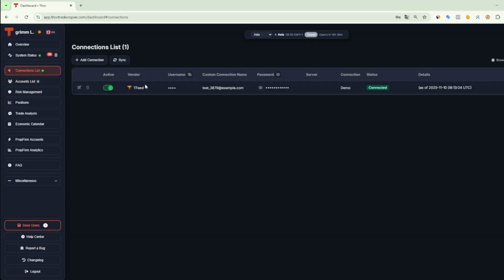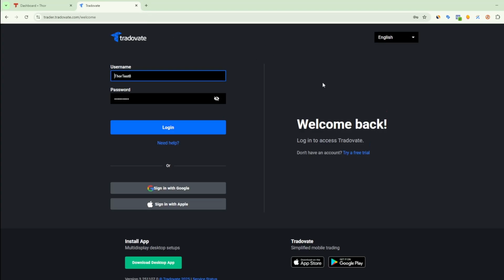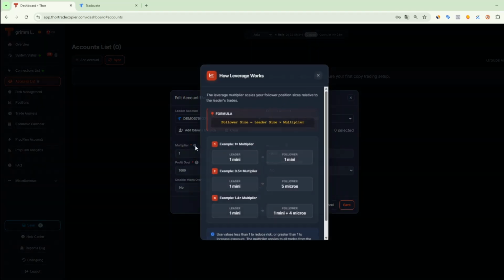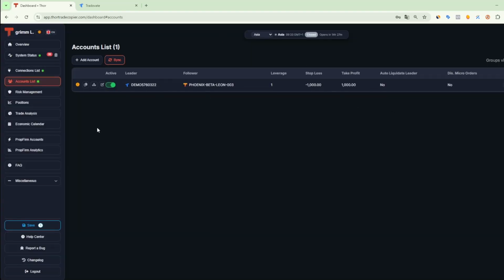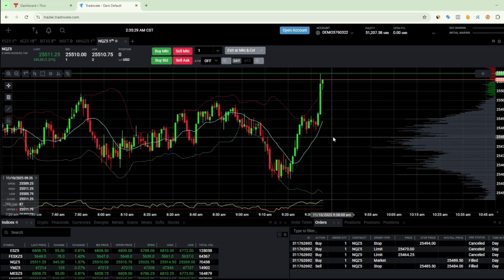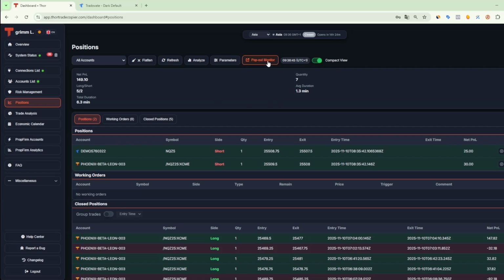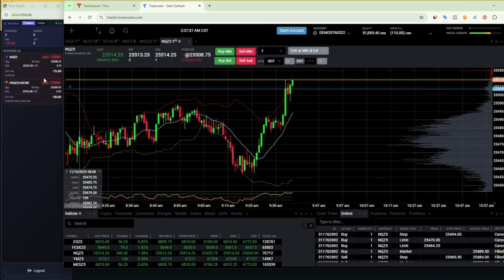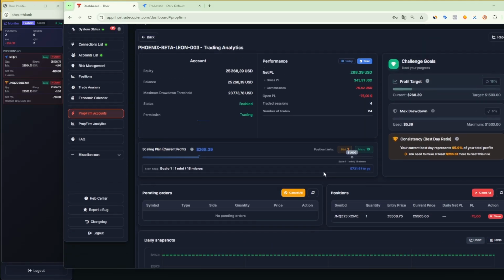How to trade on TFeed using Tradovate ?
In this video, we're going through the connection process of Tradovate (Demo/PropFirm/Live account) & TFeed as well as placing test trades.